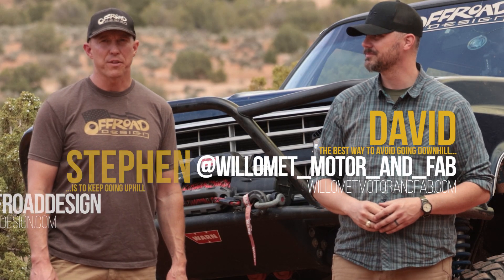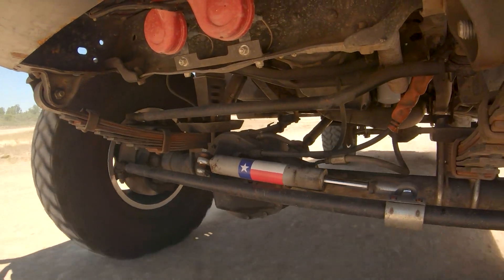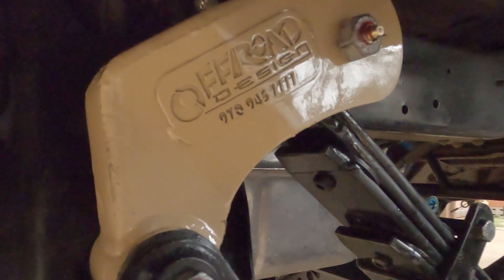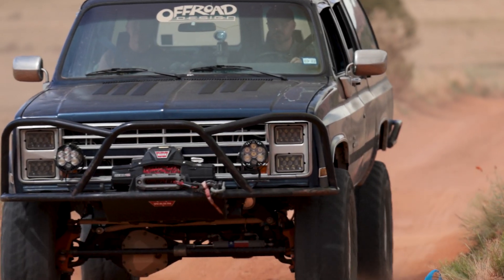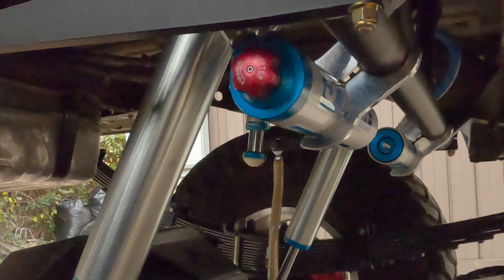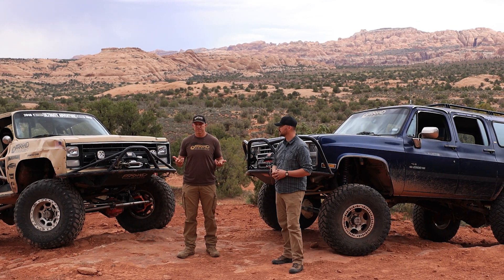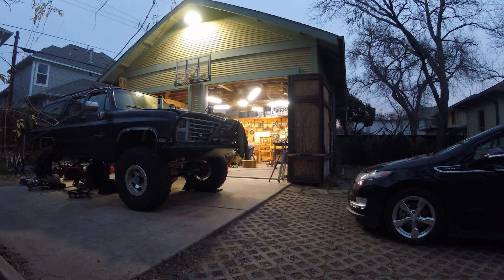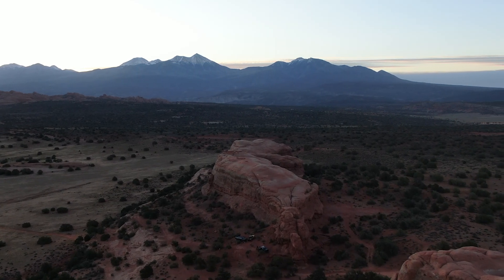A Systems Approach -Rear Suspension Design- Offroad Design Link Instruction Supplement 05/05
The front link suspension can hustle around pretty darned well, and there's a good chance that some parts of the rear suspension might be playing a bit of catch up. As we close out this series, we talk about taking a systems approach to suspension design and component selection, and taking the time to enjoy these projects.

Remember, this is an instructional supplement, and meant to be used in conjunction with the written copy provided from Offroad Design.

David

Offroad Design:
"WillometLongTravel"

"WillometBURB"
Free mountain shirt when spending $100 or more. Add the shirt to cart manually, valid 8/10/21 - 8/17/21

Baja Designs:
"Willomet10"
10% of total purchase. Expires 7/27/2031. Yep. It's good for the next decade. Personally, I'm really digging this new set of LP6s.

Music in this episode comes from Artlist:
Catching Lightning, by Alex Mastronardi
Blues Bruiser, by Nick Poss